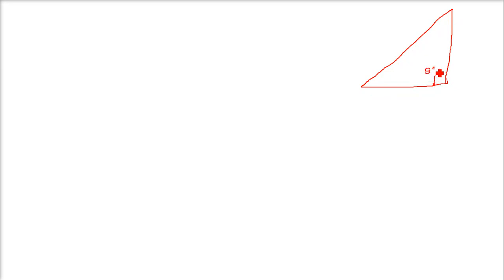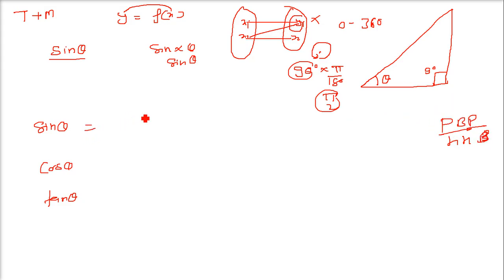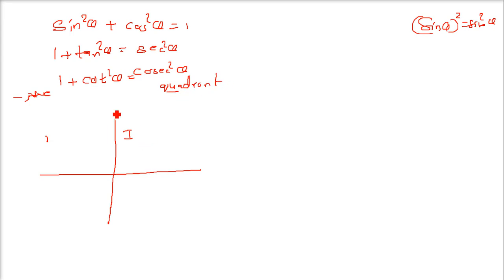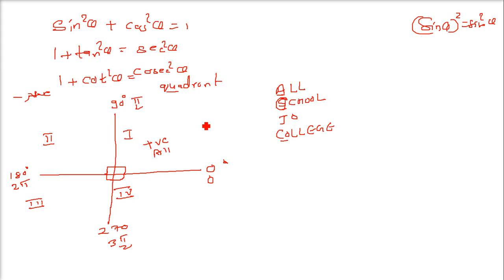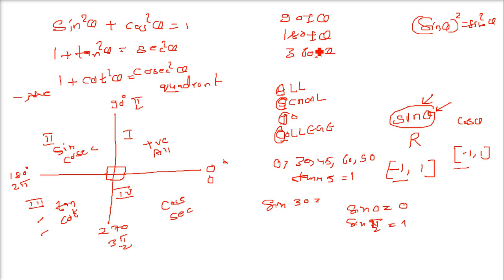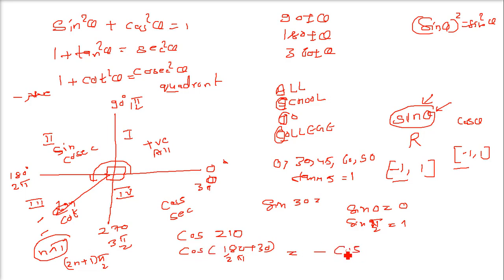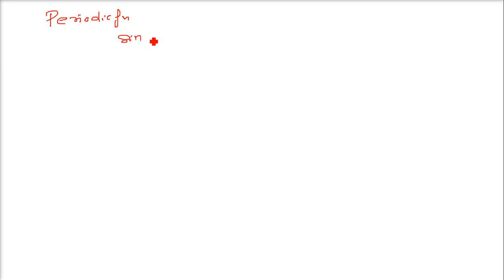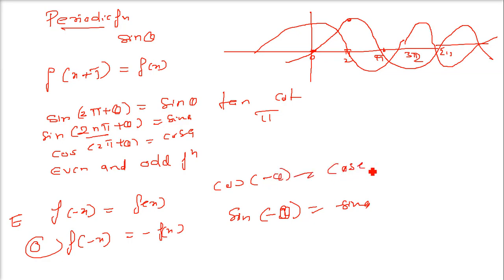What are Trigonometric Functions in Math